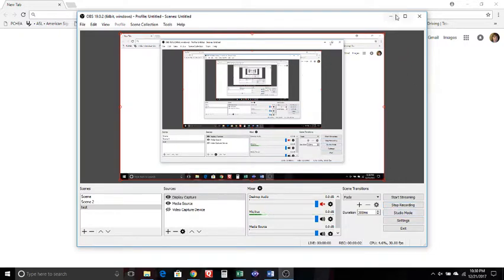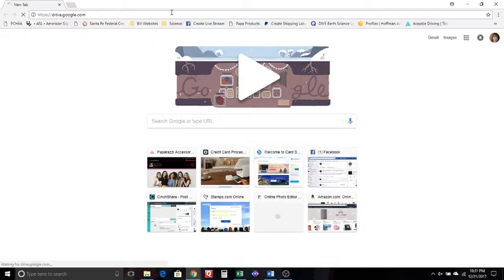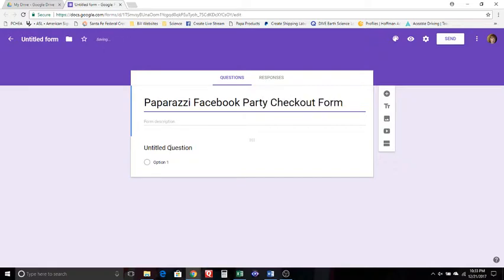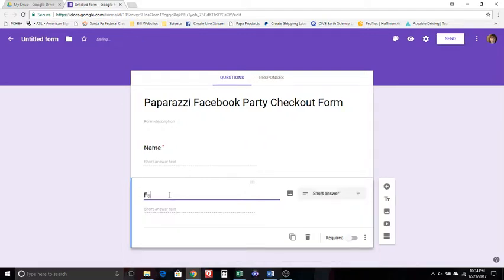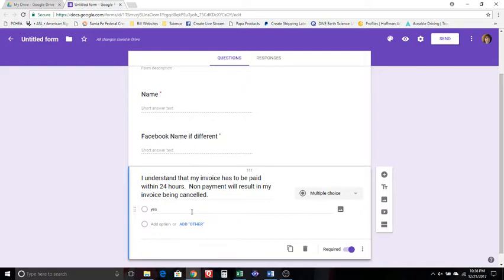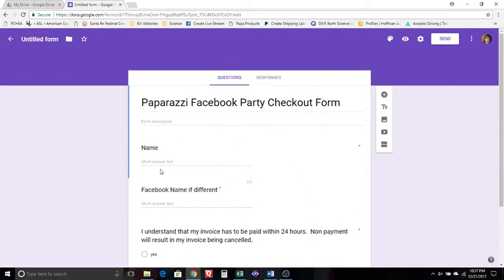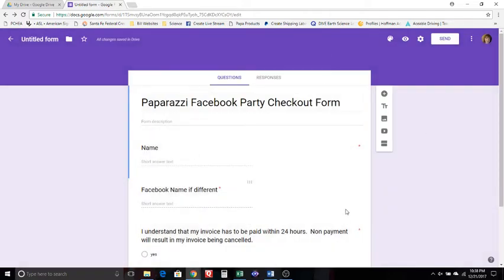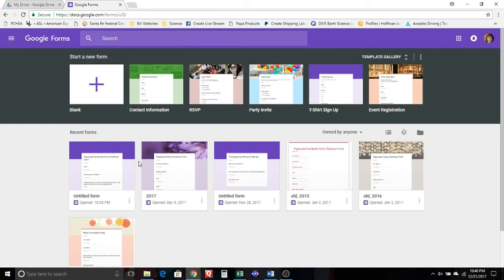How to create a Google Form, specifically for Paparazzi Accessory Consultants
Google Forms don't have to be scary--promise!  Here's a step by step process on how to do them!